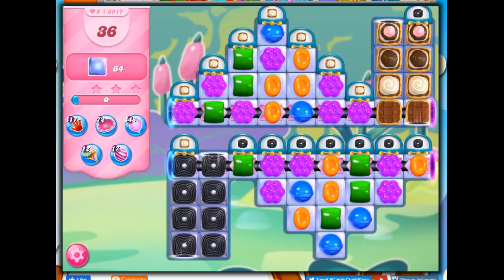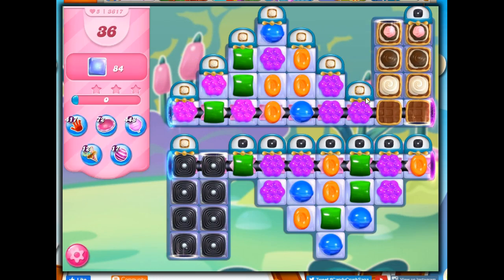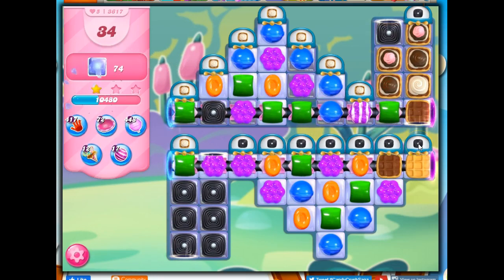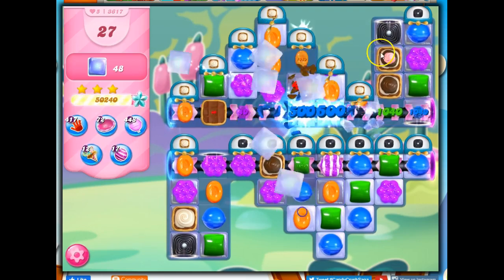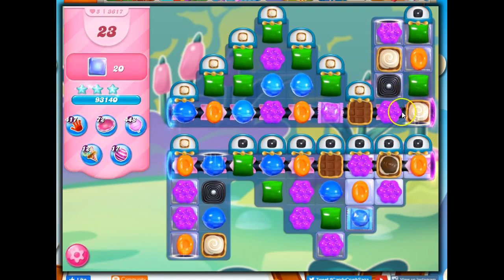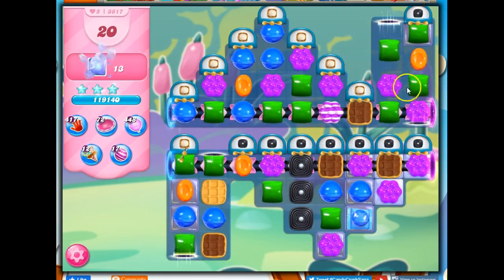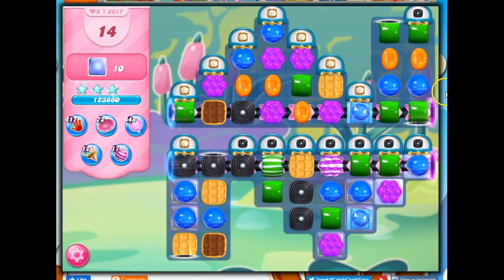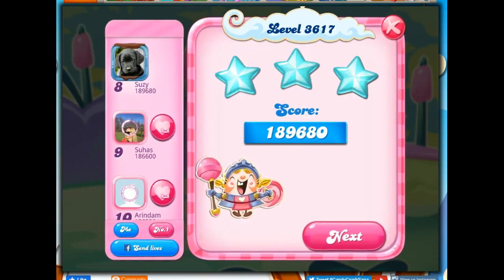Candy Crush Level 3617 Talkthrough, 36 Moves 0 Boosters